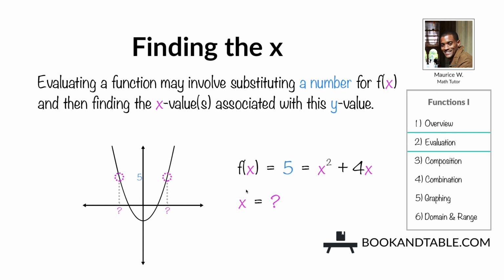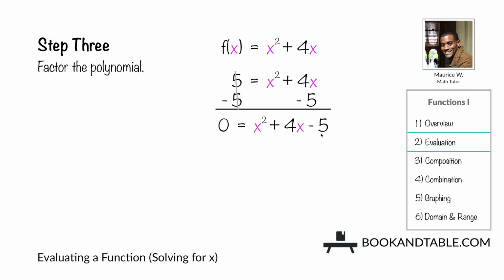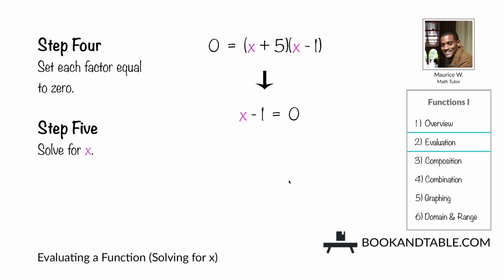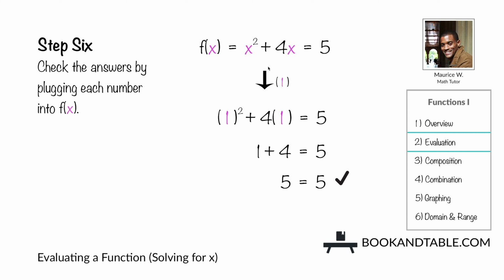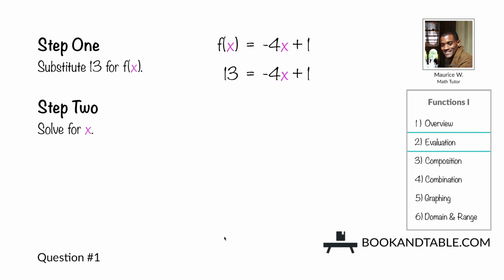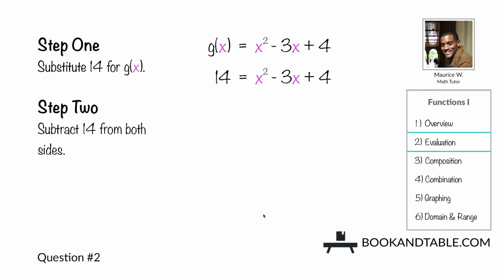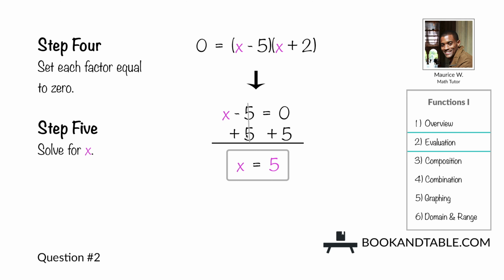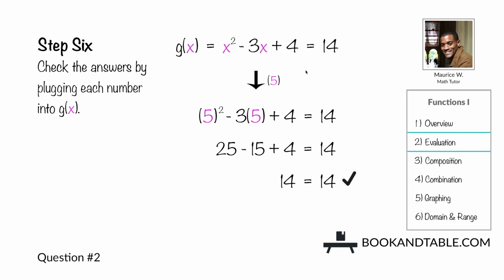Functions | Evaluation | Solving for x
Book&Table Inc. 🇺🇸

Timestamps

0:00  |  Start

0:09  |  Evaluation  |  Solving for X

00:04:51  |  Practice Questions